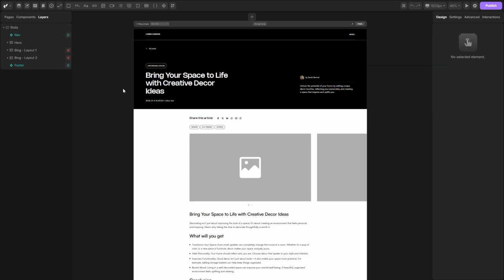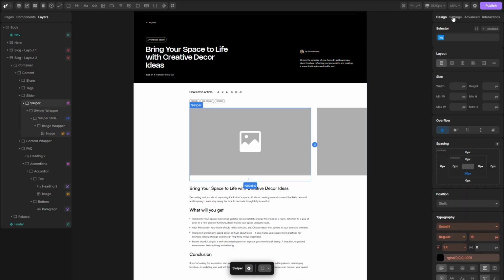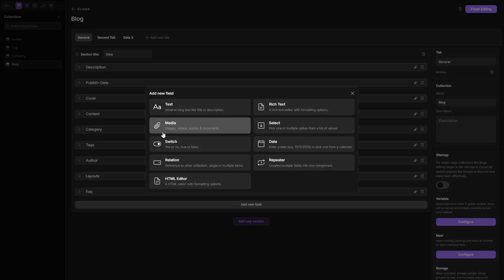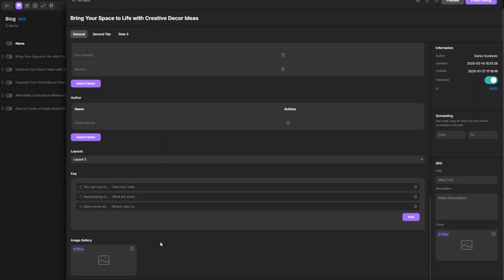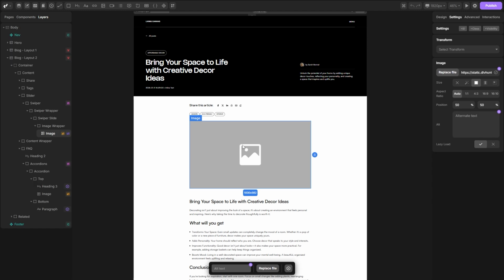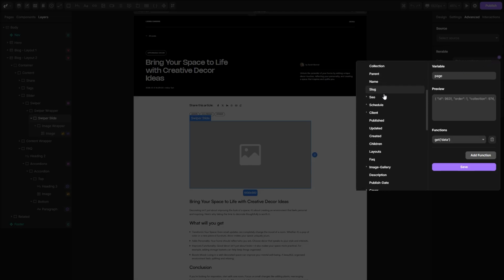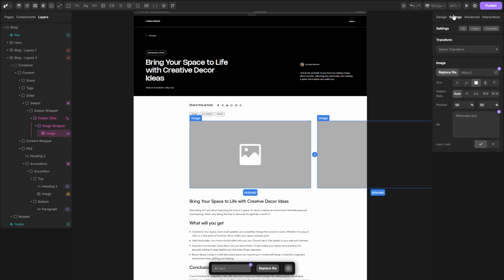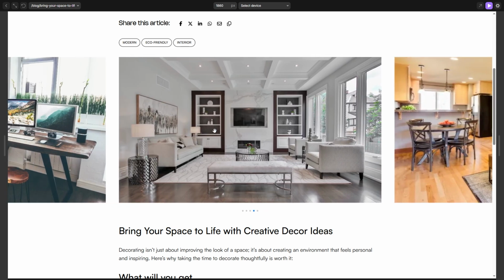Creating a Gallery with Multi-Image Field | Divhunt CMS Course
In this lesson, you’ll learn how to create dynamic, visually engaging galleries using multi-image fields in Divhunt. We’ll walk you through how to set up your CMS to manage multiple images per item, and how to render them beautifully on your frontend.

Perfect for portfolios, product showcases, or any content that benefits from rich image galleries—all while keeping your CMS clean, scalable, and easy to manage.